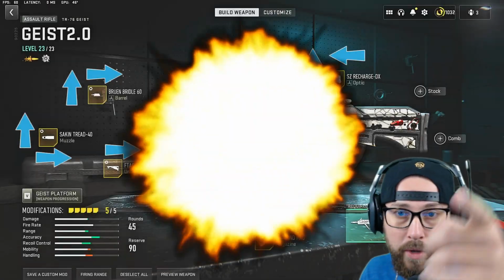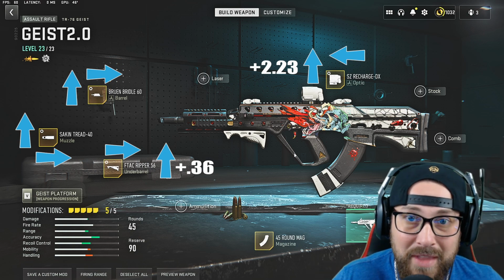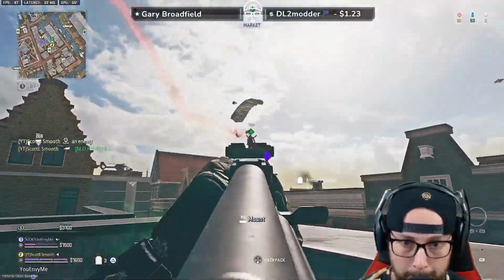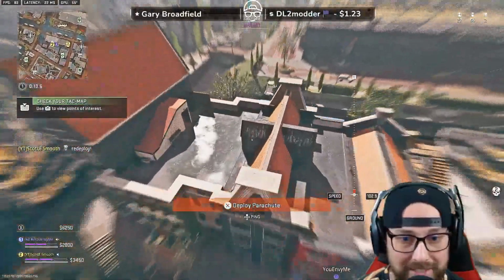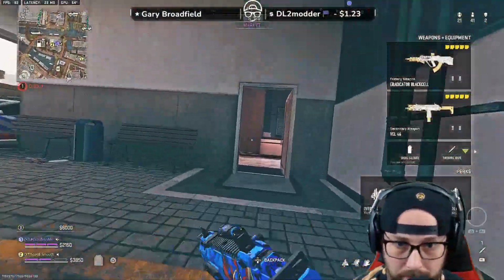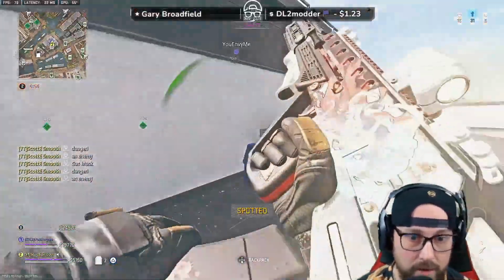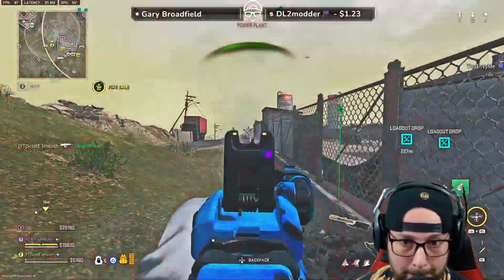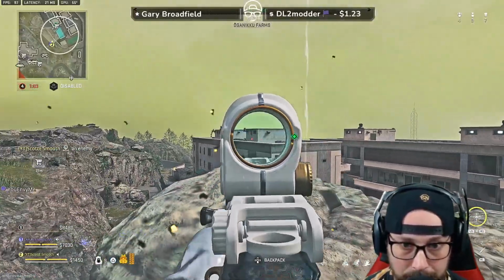you HAVE to try this TR-76 GEIST BUILD 😤 [Best TR-76 GEIST Class Warzone 2 Resurgence]